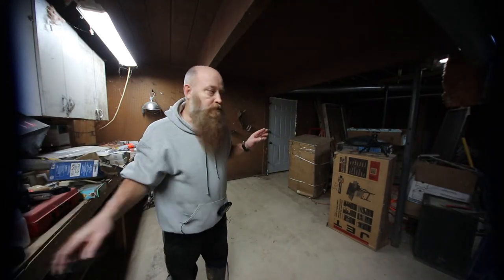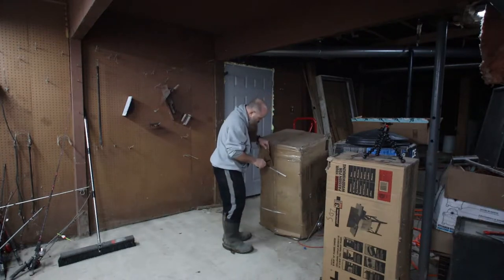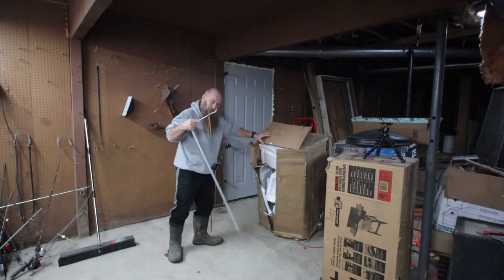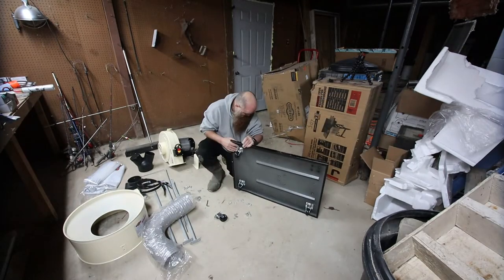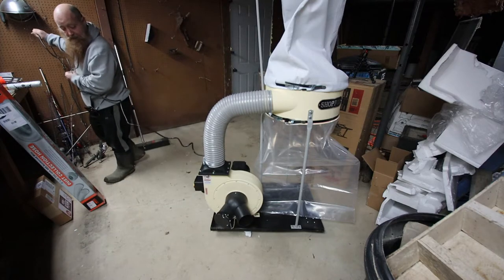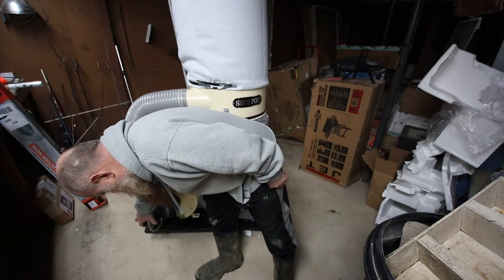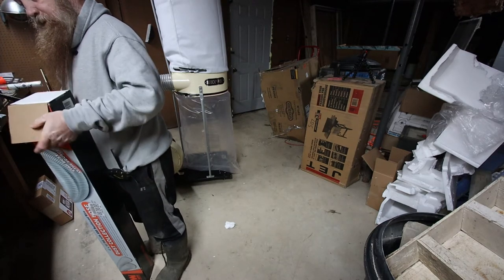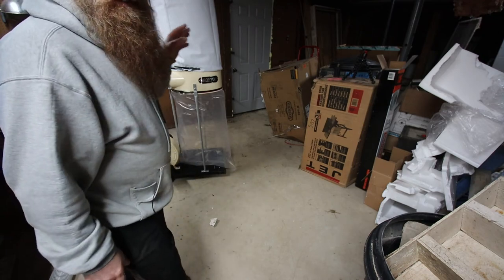Homestead Workshop Upgrades: Shop Fox W1685 Assembly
So this was ordered from amazon prime and delivered by FedEx in absolutely horrible condition.  I just wanted to get it together quick to make sure it worked before the return time ran out.  This was one of those days when "if it could go wrong, it will" ... follow along in this excitement.